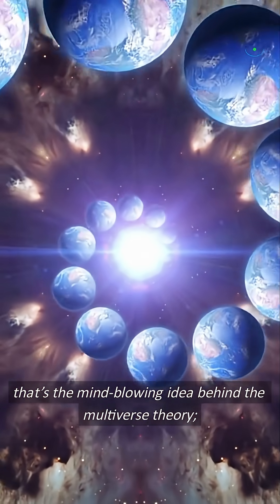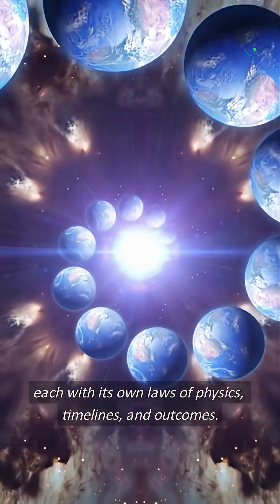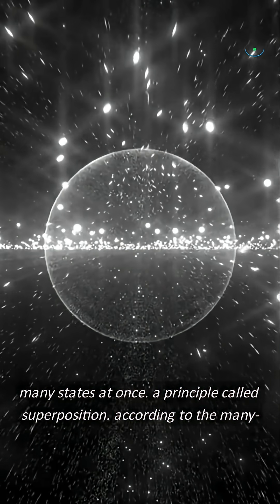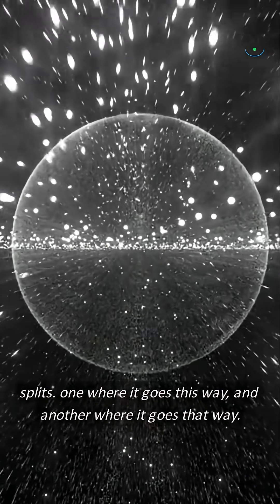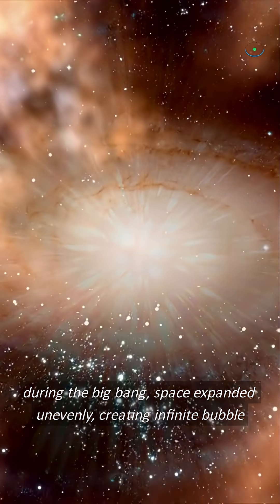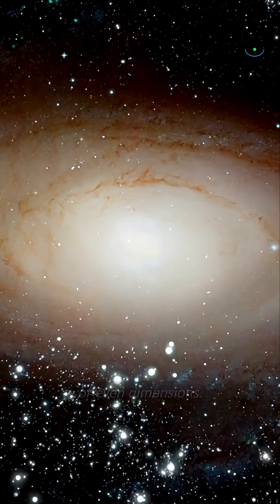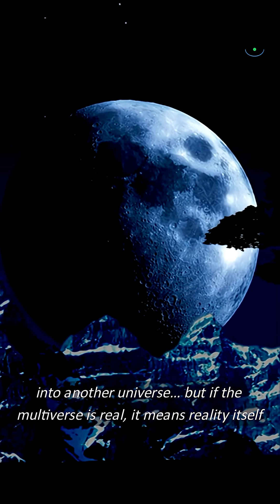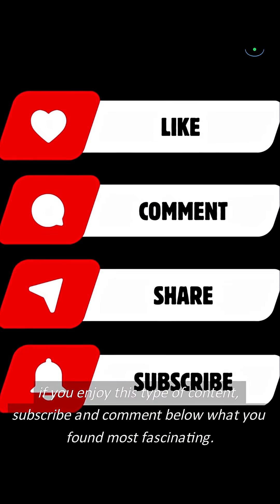The Science of Infinite Versions of You - Multiverse Theory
What if there are infinite versions of you, living out every possible timeline? 🌌 This 90-second explainer breaks down the Multiverse Theory — the idea that our universe might be just one of countless others. Learn how quantum mechanics, cosmic inflation, and string theory all point toward a reality far bigger — and stranger — than we ever imagined.

We’ll explore the Many-Worlds Interpretation, where every quantum decision creates new universes, and the Inflationary Multiverse, where each bubble universe has its own physical laws. Could black holes be gateways to new realities? Could quantum decoherence mean parallel Earths exist right beside ours?

Discover why leading physicists like Hugh Everett, Stephen Hawking, and Brian Greene take the multiverse seriously — and what it means for consciousness, free will, and cosmic evolution.

If the multiverse is real, then reality isn’t a single universe — it’s an infinite collection of possibilities, where every decision, every chance, and every outcome exists somewhere.